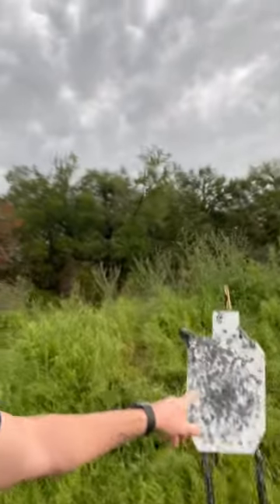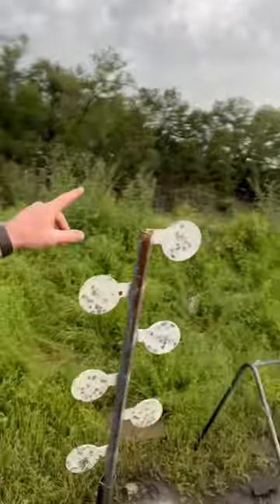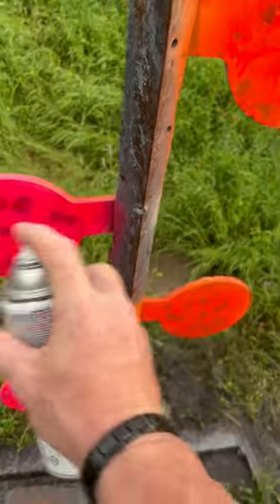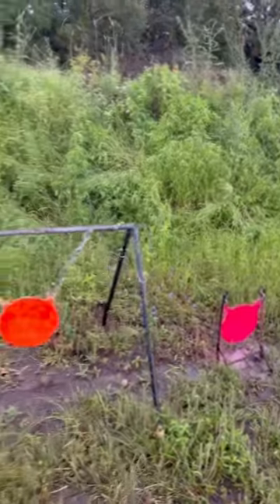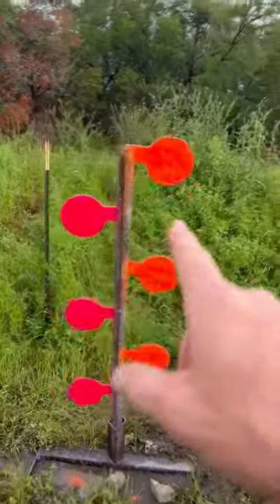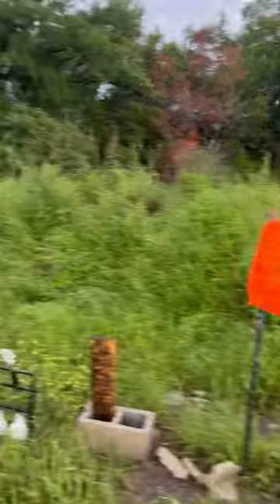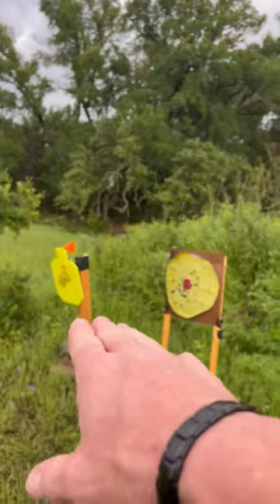You guys decide….